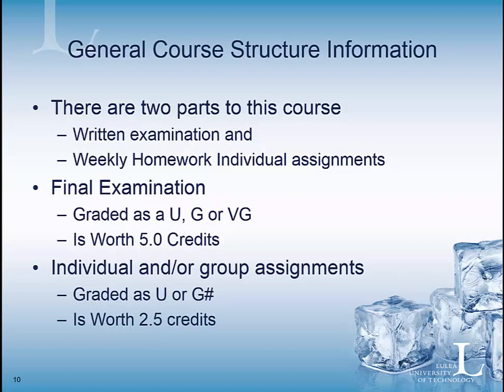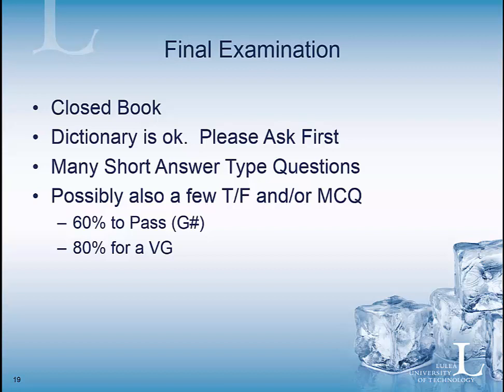2014-08-29, Intro to Course